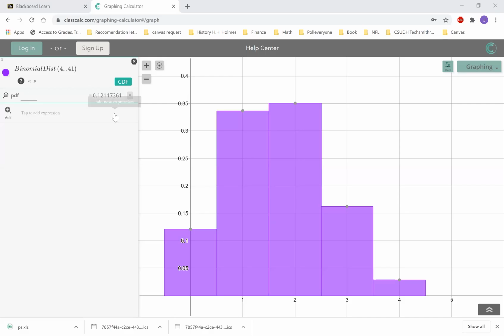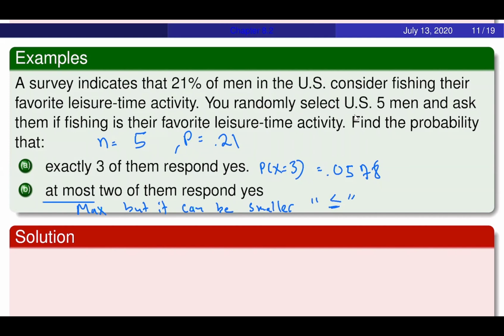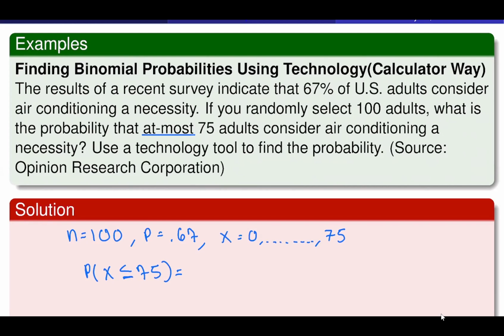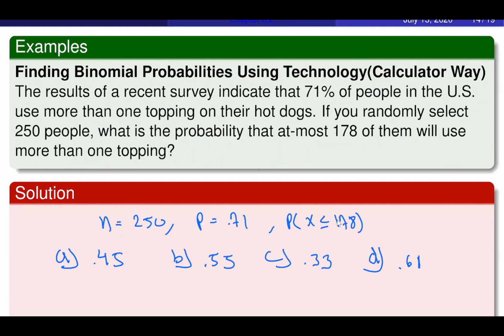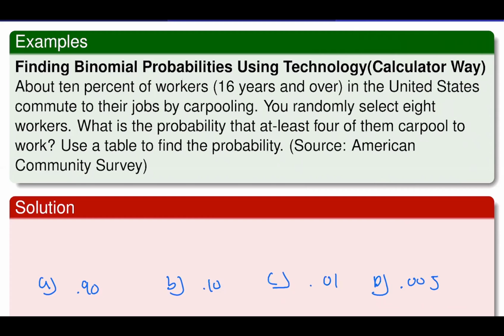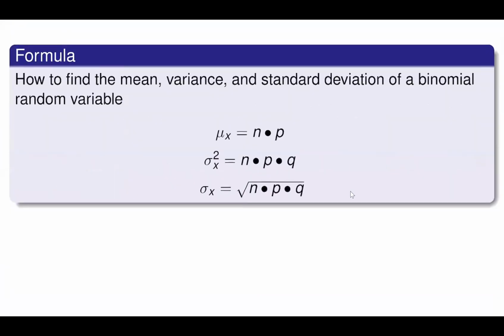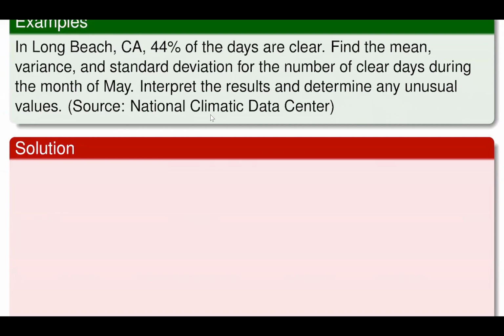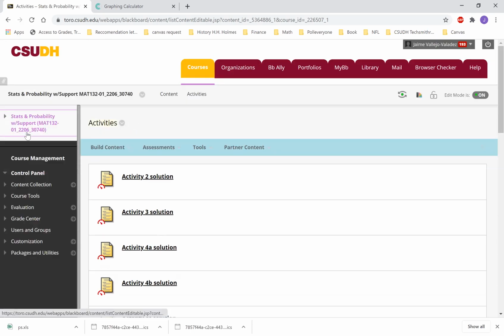July 22 CSUDH